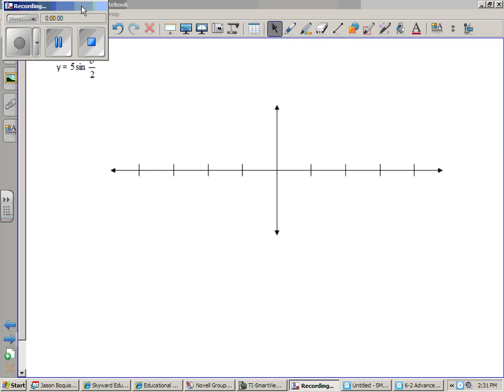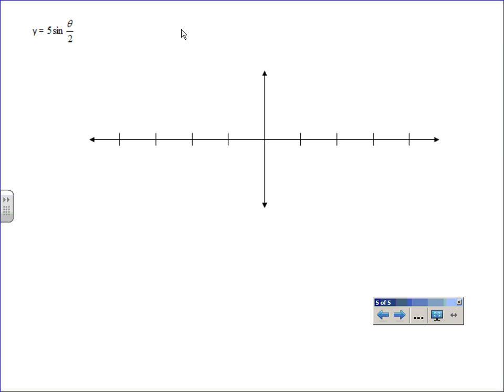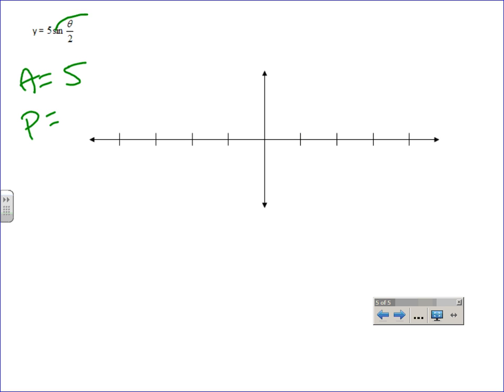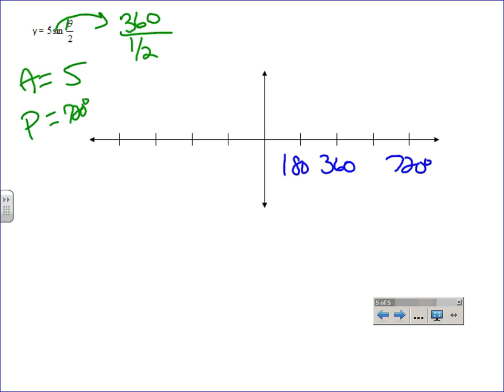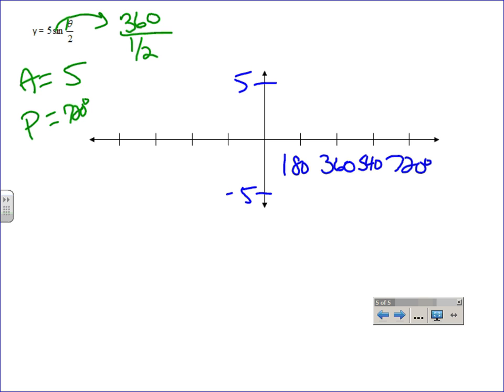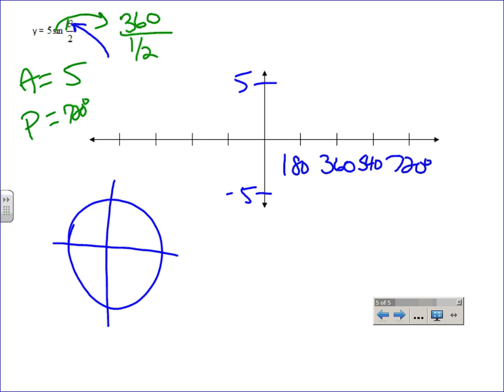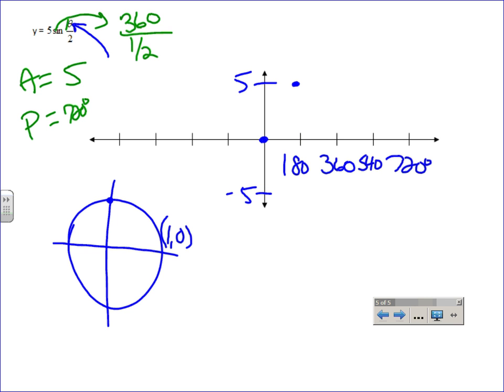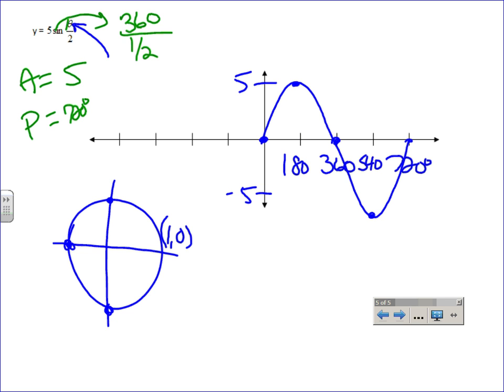Advanced Math 6-2 day 2 part 3.wmv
Part 3 of Advanced Math section 6-2 dealing with the graphing of trigonometric graphs with different amplitudes and periods.